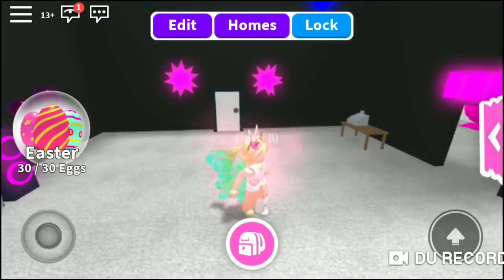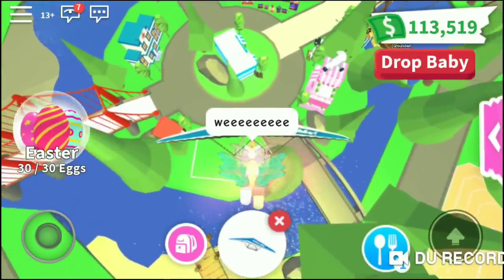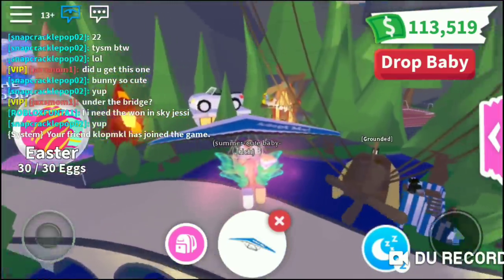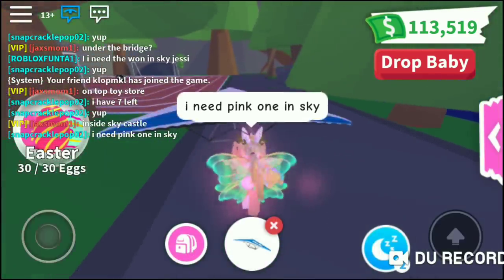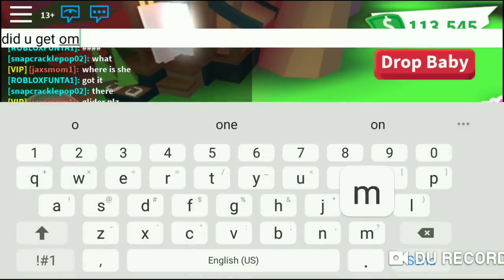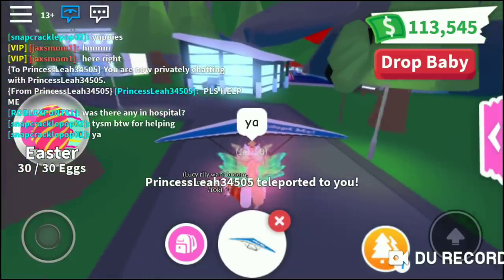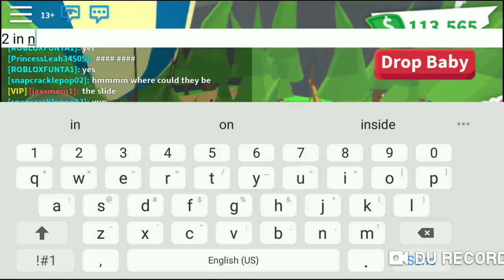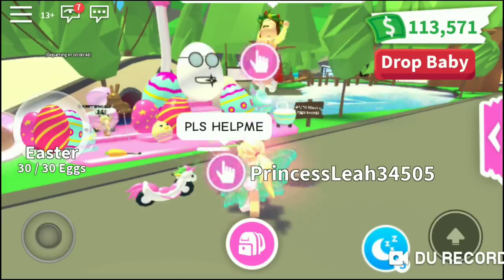🥚🐣Easter Hunt Adopt Me Roblox Need Help?🐣🥚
Trying to help you guys find the crazy spots in adopt me update

can you get a pet egg?